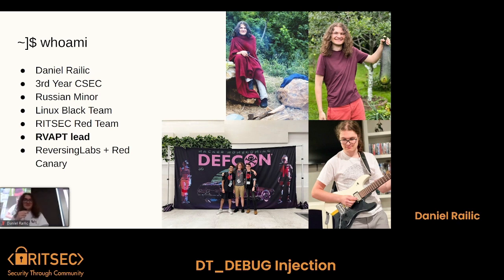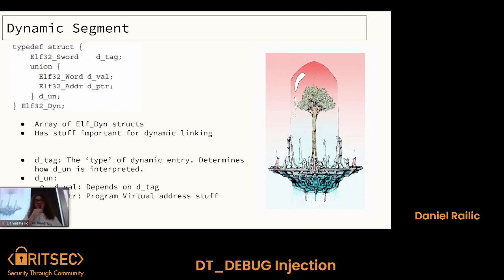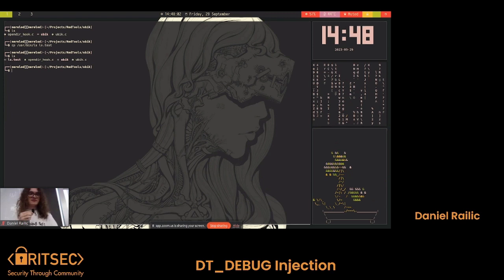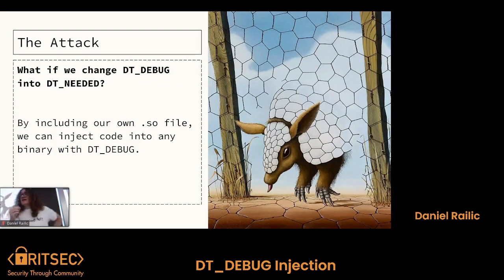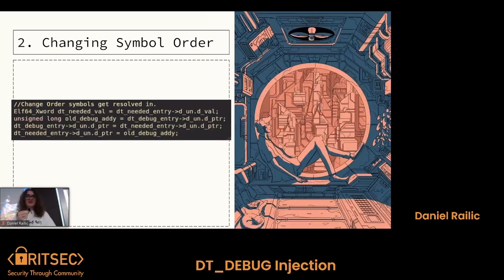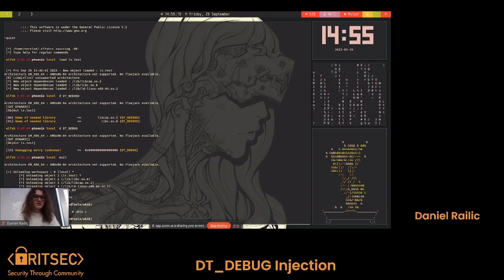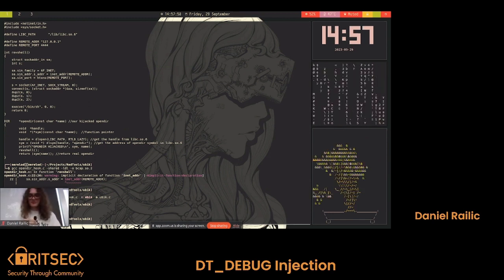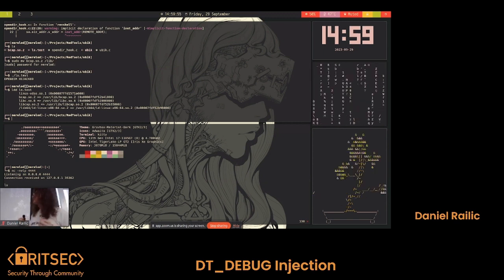DT_Debug Injection - Daniel Railic